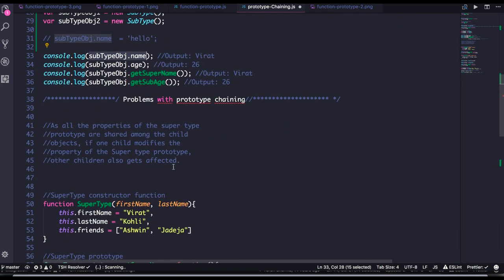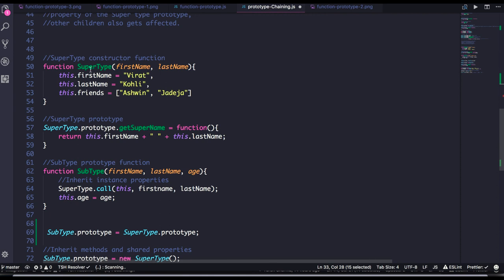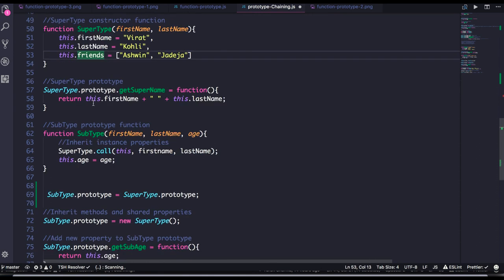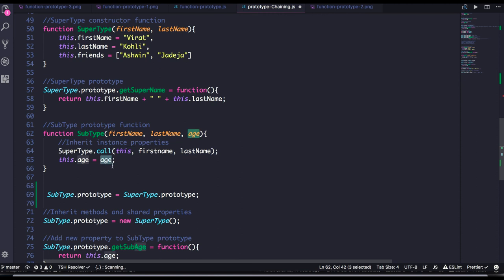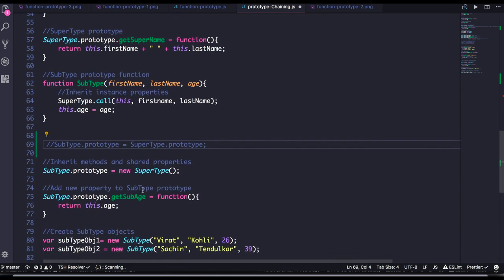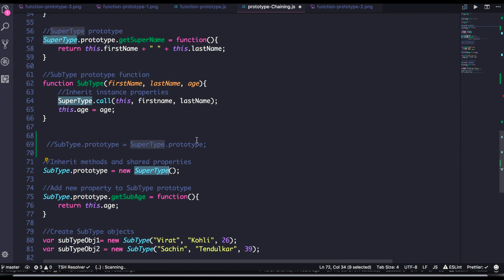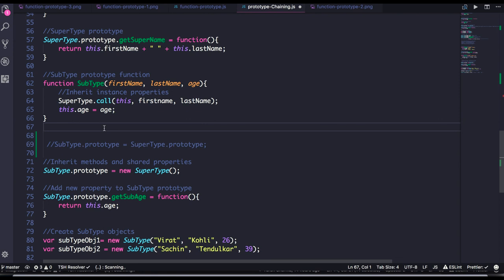Function prototype in Javascript Part 2 #66